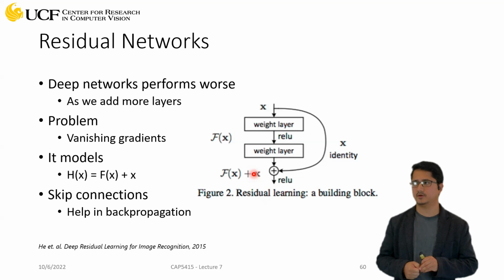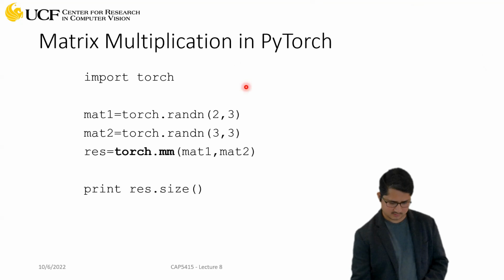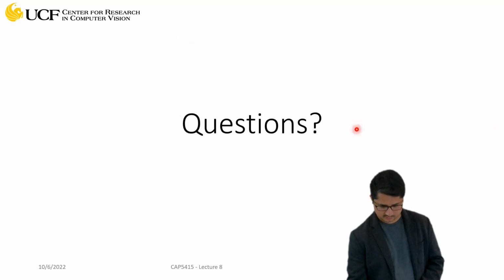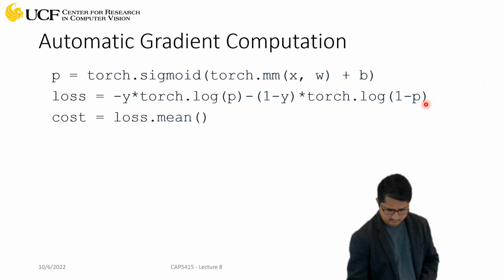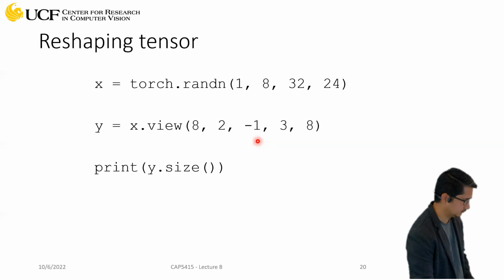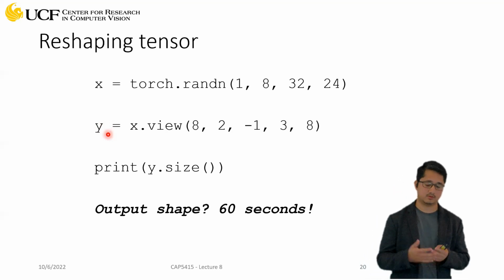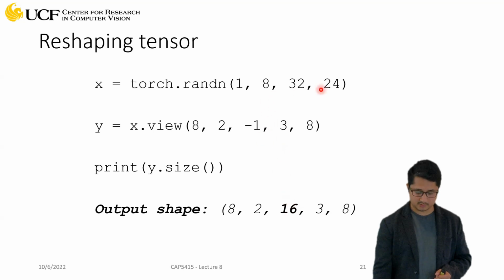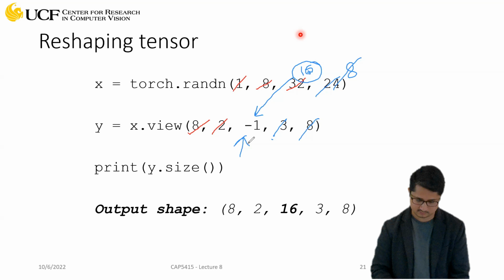Lecture 8: Q&A